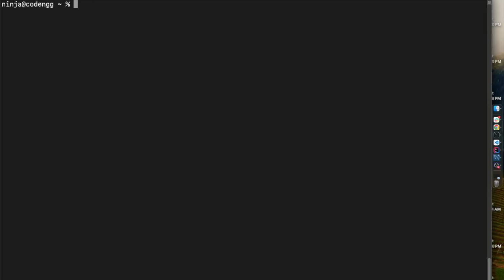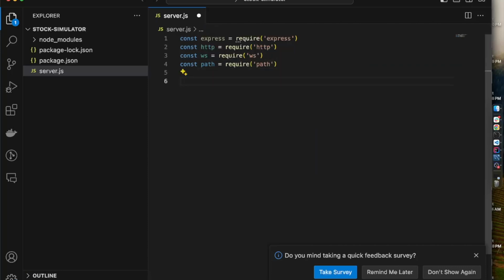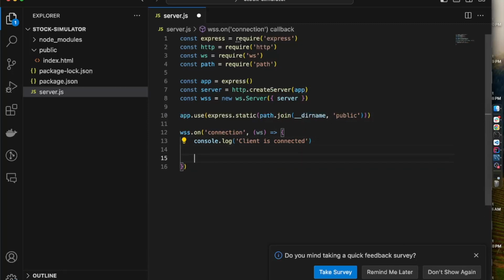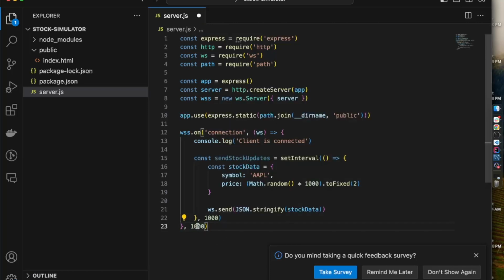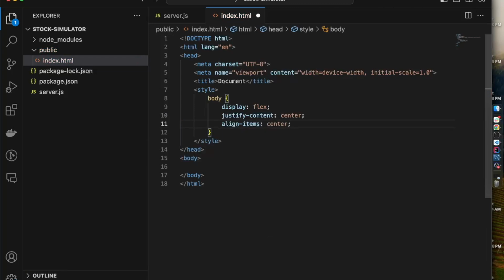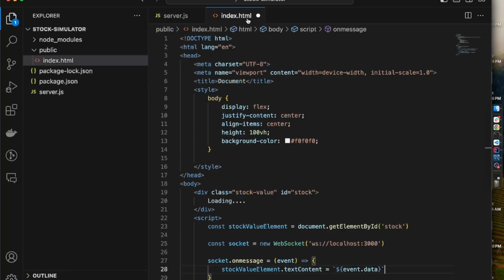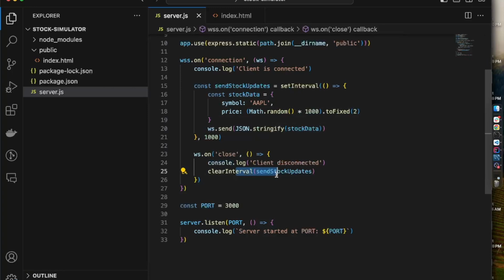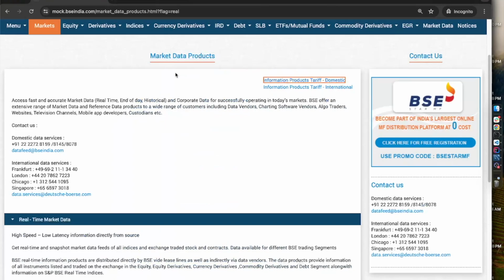Stock Value simulator in NODEJS